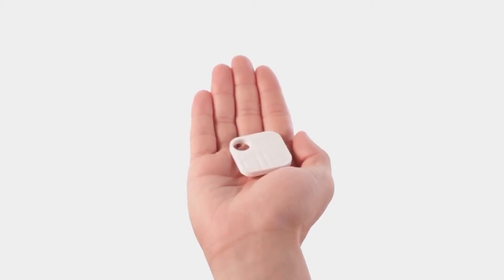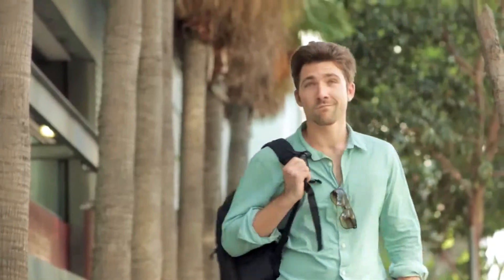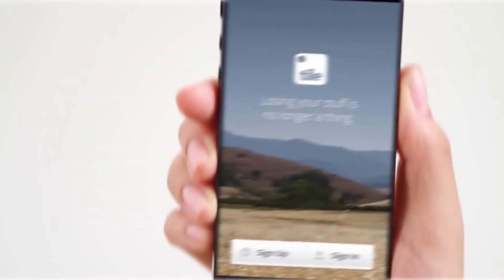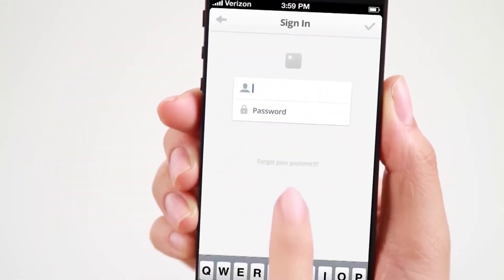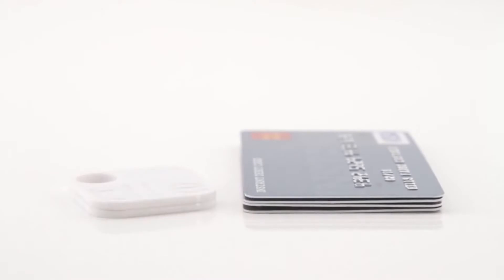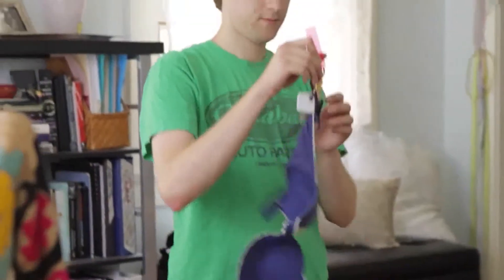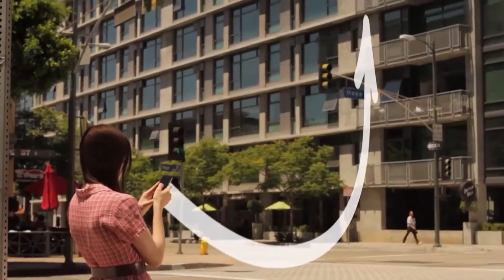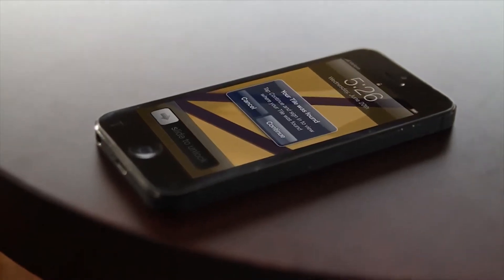Tile – Never lose anything important again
The Tile is an absolute godsend for those of us who lose track of things constantly. You’ll be able to connect this small device to almost anything you’re worried about losing and an app on the phone will allow you several different ways to find it. If you keep one with your phone you’ll even be able to find it on any other device in the event that you lose it. This great gadget is a must-have for the absent minded.